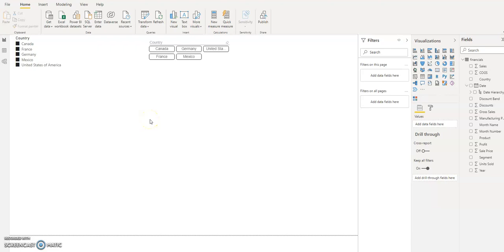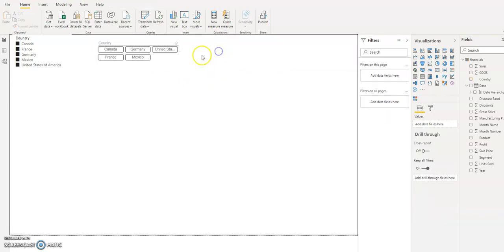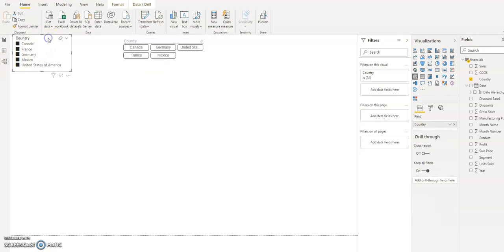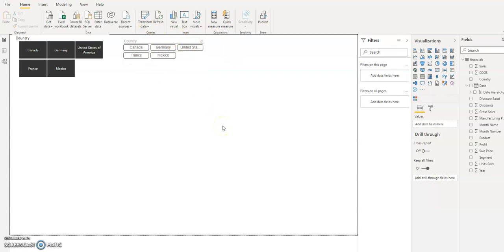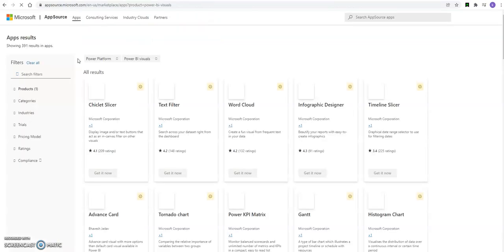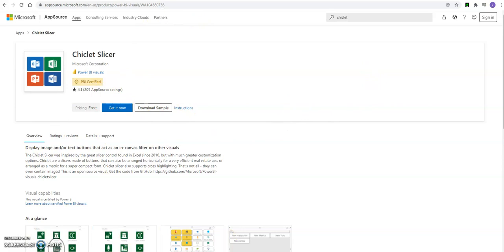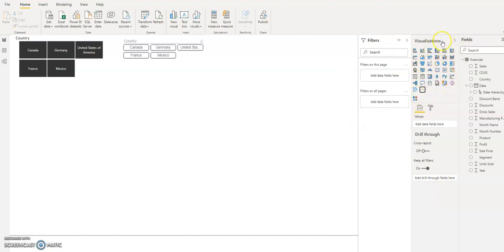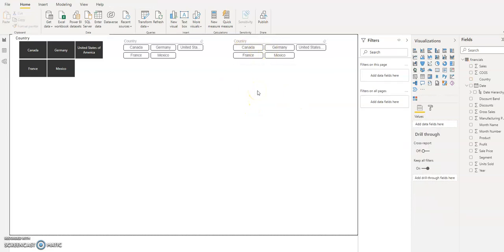How to create a better-looking slicer on Power Bi Chiclet Slicer PowerBi Slicer PowerBi Visuals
Learn how to create a more appealing slicer for your power bi report